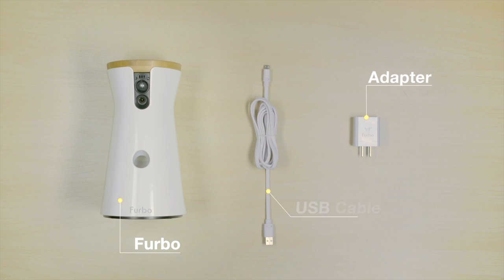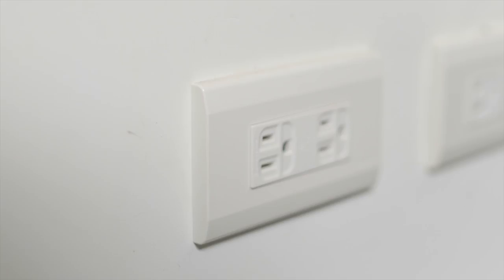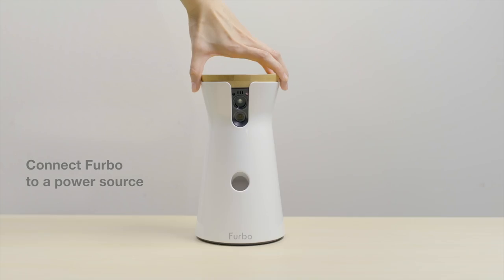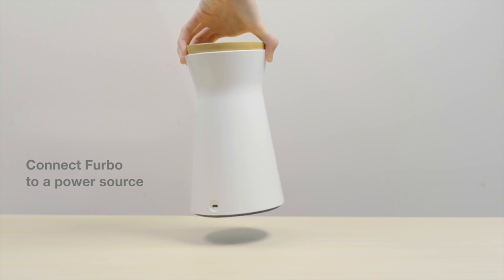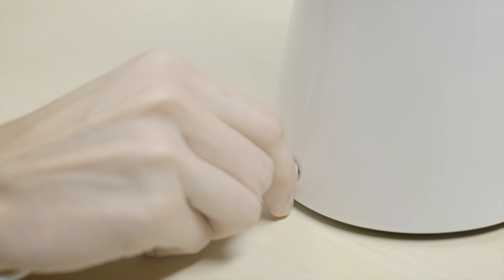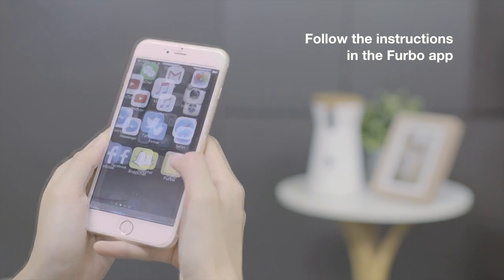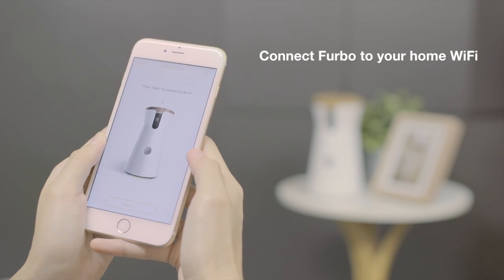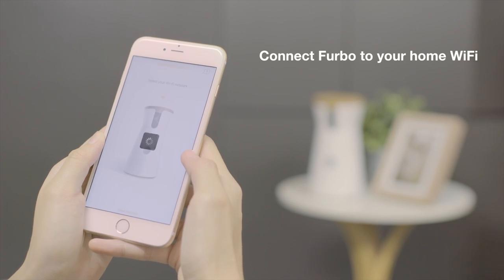How to Set Up Your Furbo Dog Training Camera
Learning how to set up a dog training camera is super simple. To get started, pick a spot with strong WiFi signal and connect Furbo to a power source. Follow the simple setup instructions in the Furbo app, and connect Furbo to your home WiFi network. Now that you've set up a dog camera, get ready to treat your dog!

Furbo is an interactive dog camera with a connected app that lets you see, talk, and even give treats to your dog when you're away. Keep close with your furry loved ones, no matter where you are.

Furbo is packed with great features:

• Live HD video streaming
• 2-way audio (built-in microphone & speaker)
• Toss a treat to your dog even when you're not at home
• Receive instant barking notifications when your dog barks
• Share photos and videos with family, friends
• Easy Bluetooth setup